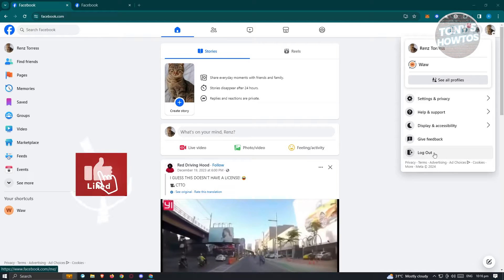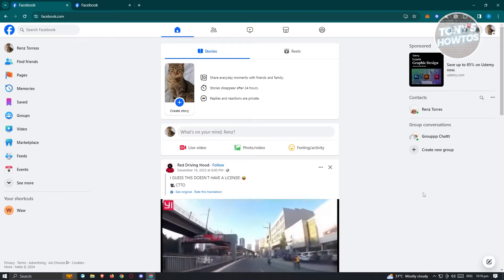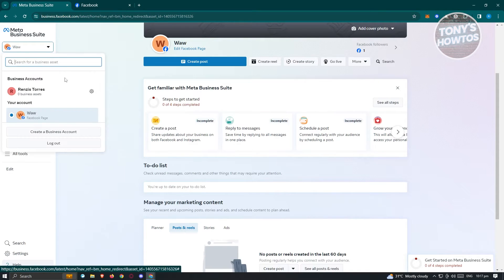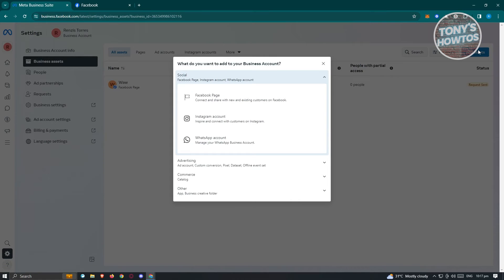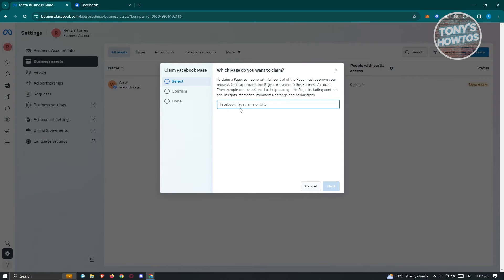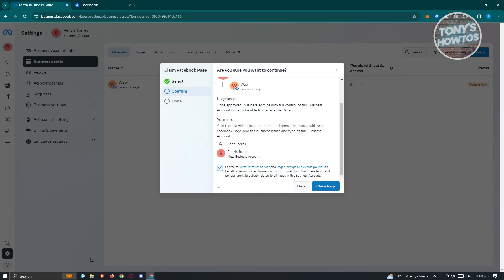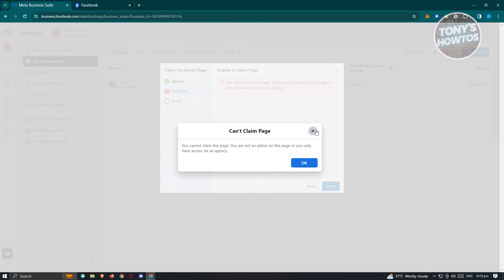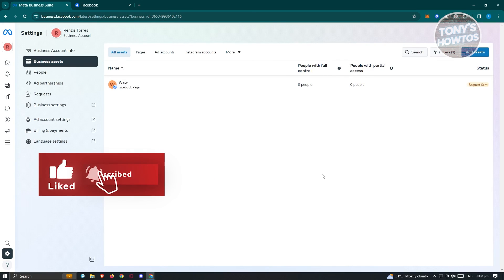How to Claim Ownership of a Facebook Page (2026)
In this video I show you How to Claim Ownership of a Facebook Page in 2026. The quick and easy tutorial how to get ownership of a facebook page. Do you want to know step by step how to claim your ownership of facebook page in 2026? Yes? Great!